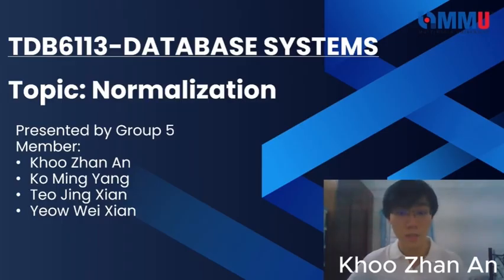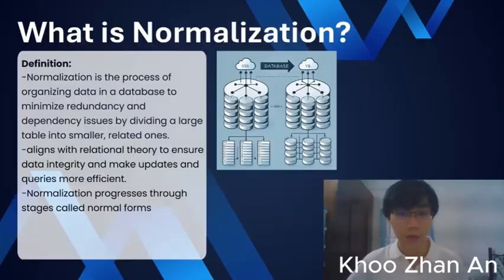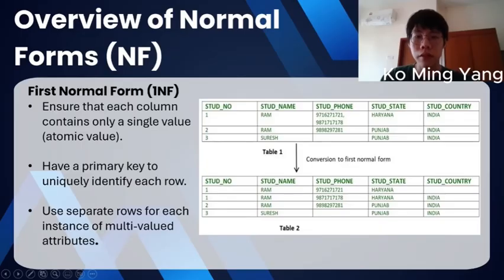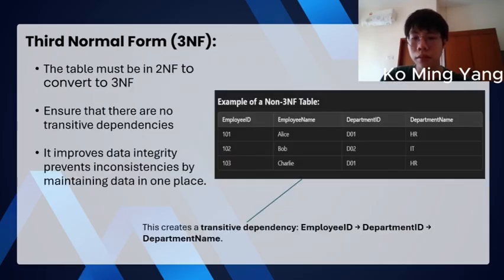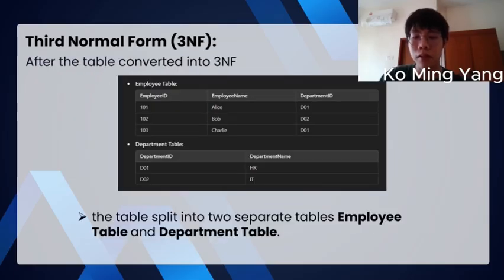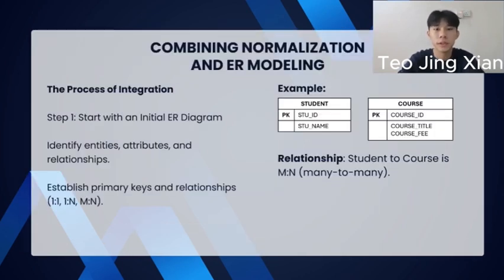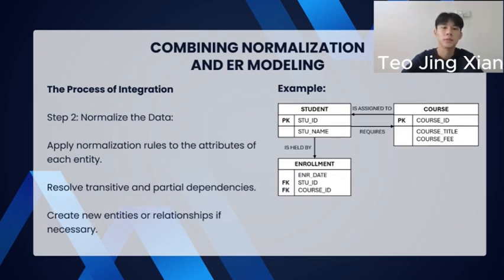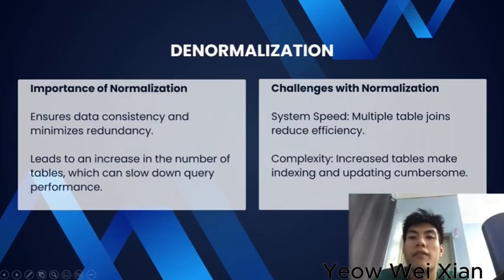TDB6113 Database Systems Presentation-Normalization (Group 5)